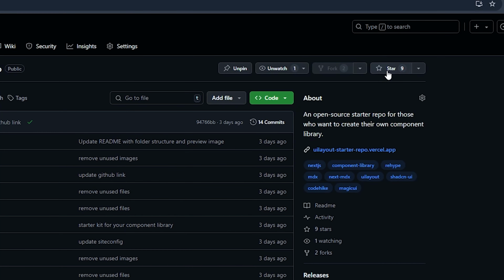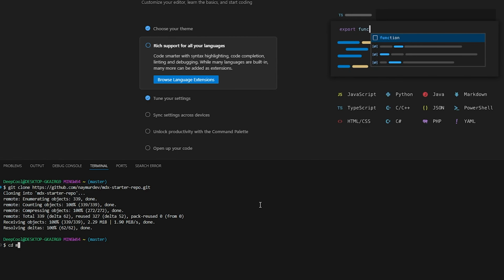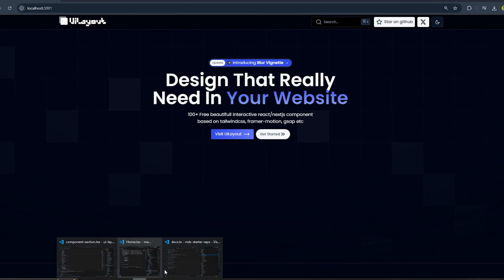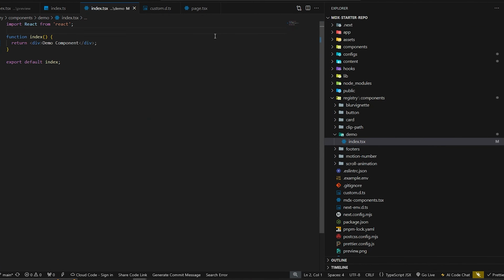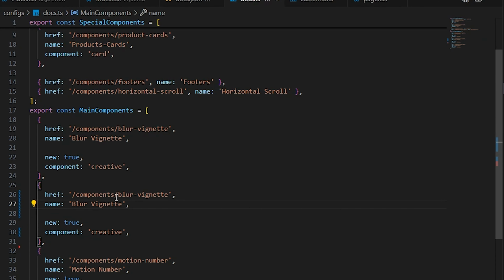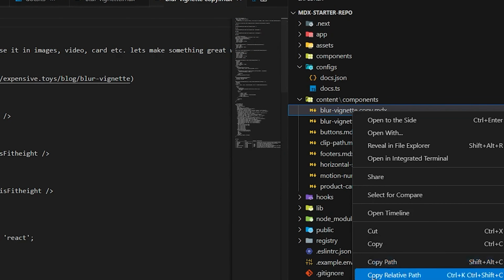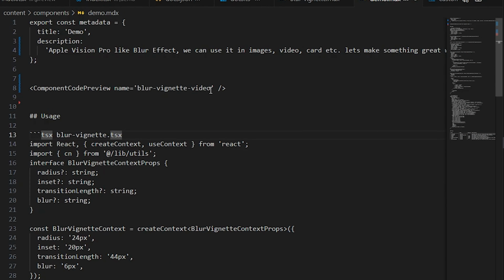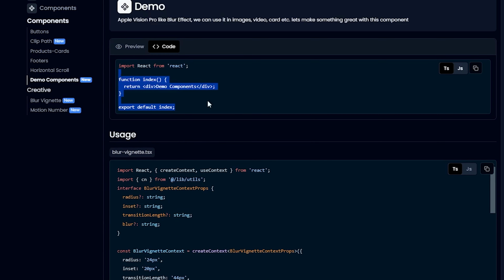Build Your Own UI Library in 120 Sec and Ditch the Bad Ones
Hey everyone! 👋 Hope you're all doing great!

Last  week I publish the starter template for creating your own component library or ui library and in that video I share every details but I thought what if i create a 2 min video for user to easily create a component using that repo.

Initially, I used Contentlayer for my library’s UI, but it felt overwhelming for beginners. To make things easier, I switched to Next.js MDX with CodeHike and decided to share this streamlined version with you all.

This MDX Starter Repo will help you build and customize your own component library quickly and efficiently.

🚀 Technologies Used:
   ---Next.js
   ---CodeHike
   ---Next-MDX
   ---TailwindCSS
   ---Framer Motion
   ---GSAP
   ---Zustand

Time-lapse:
➤intro: (00:00)
➤install: (00:10)
➤Add Components: (00:37)

If you're ready to dive into the world of open-source UI development, this repo is a perfect starting point!